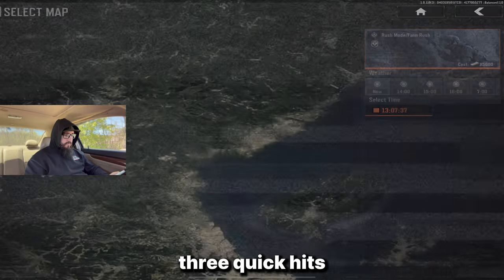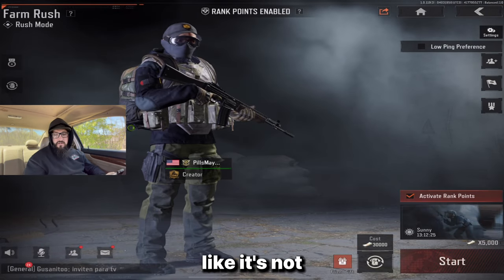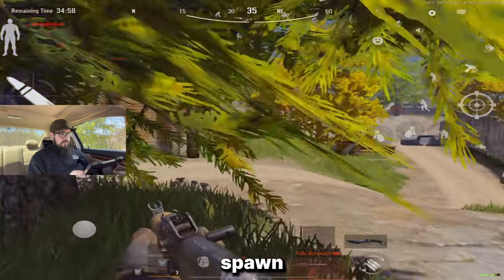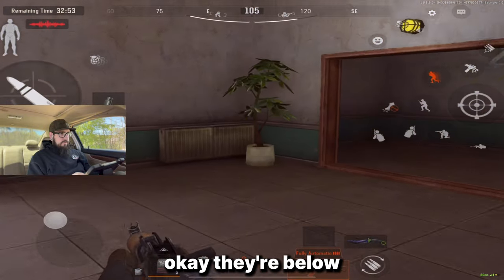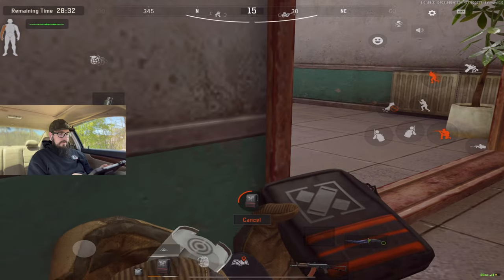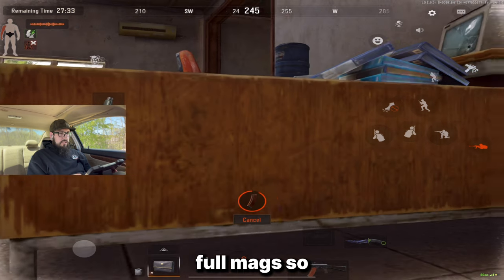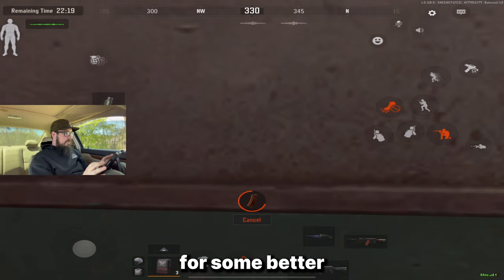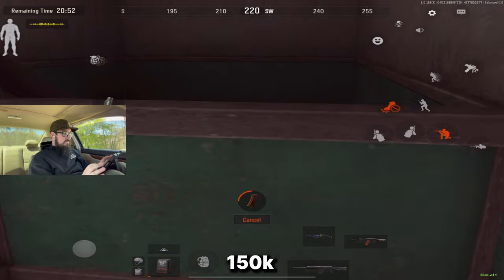Soloing Farm Rush! | Is it Worth it?? | Arena Breakout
🚨NOW AVAILABLE🚨
PillsMayhem Finger Sleeves!

Content Creator for Team Mobility💜
I play on a 5th Gen iPad Pro 12.9 inch 128gb.
I stream using StreamElements OBS.Live and pull clips using the Replay Buffer and the Vertical Plugin within OBS.Live
I edit my videos using the Capcut & Lumafusion apps on my Iphone 13 Pro Max.

Stream schedule 👇🏼

➡️ Mon/Wed/Fri 9pm-12am

As always, Enjoy! I hope y'all have a banger day/night!

Arena Breakout, Golden Lions Legion